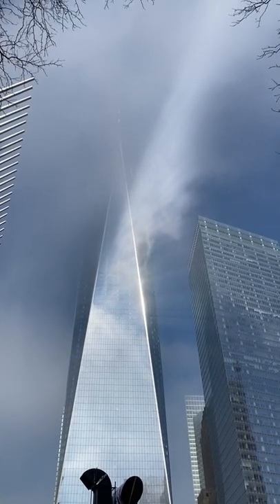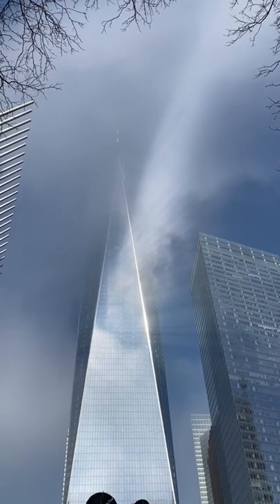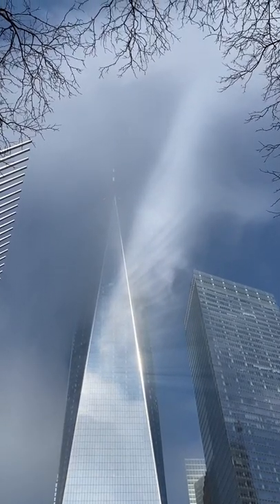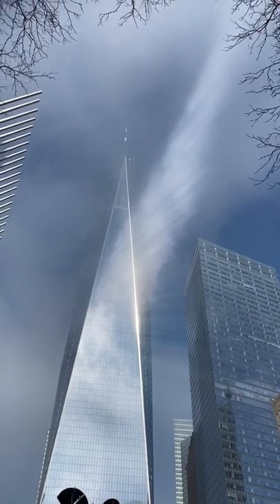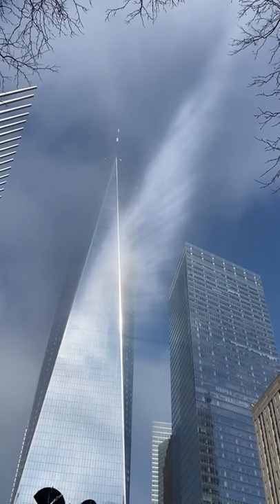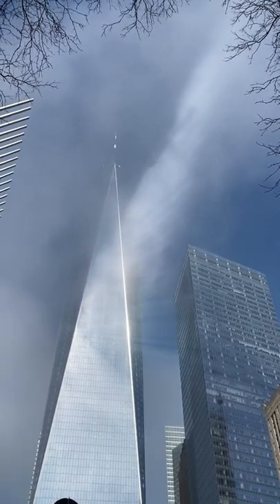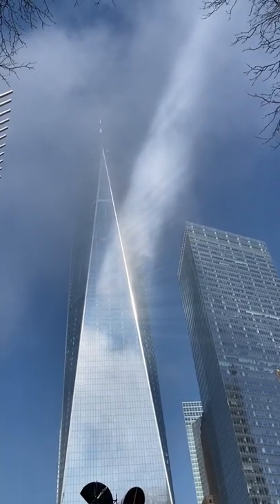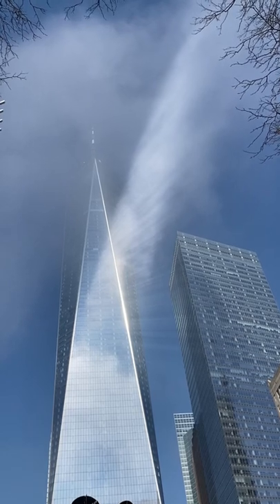One World Trade Center Angel Wing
The light at One World Trade Center this morning was so beautiful and formed an angel wing! It was a special moment and I feel so lucky to have captured it!